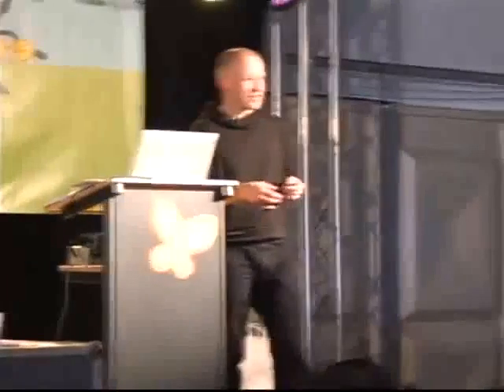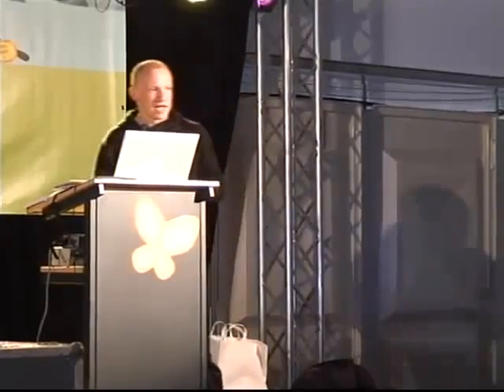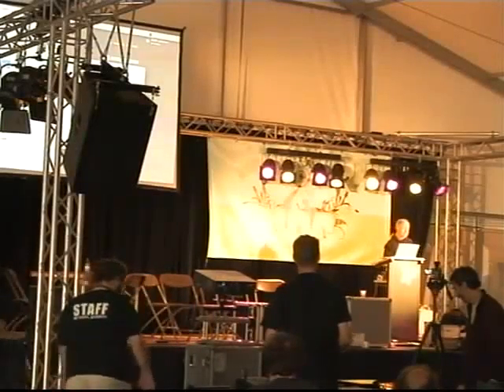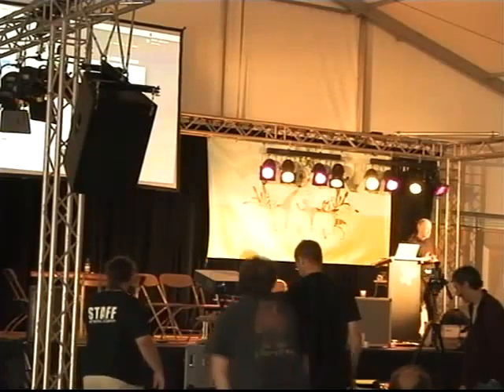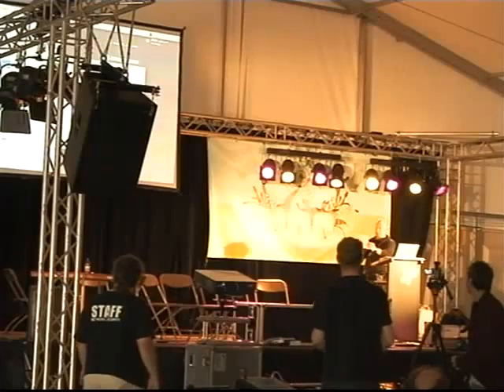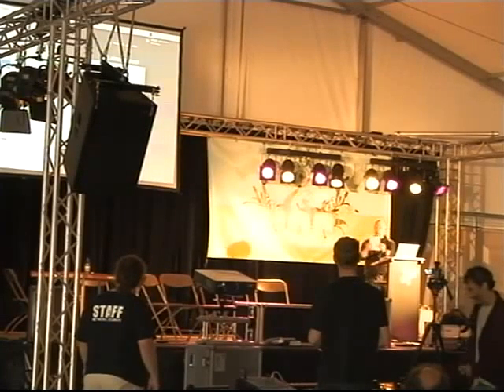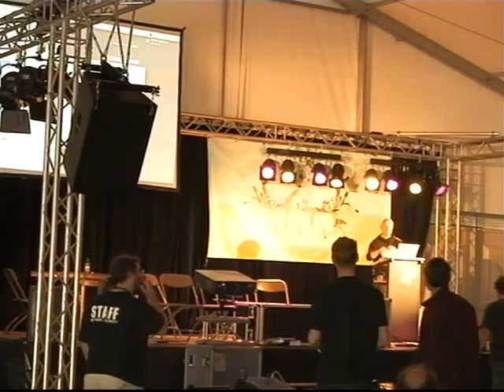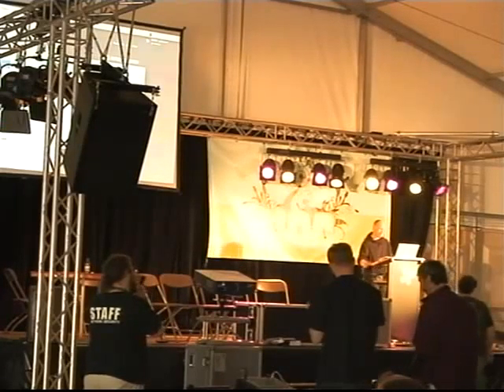HAR 2009: Protheses for $50 instead of $250.000 4/4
Clip 4
Speaker: Peter Troxler

Protheses voor $40 ipv $250.000

In May 2009 the House of Natural Fiber (HONF) from Indonesia was visiting the Netherlands. Their aim: to build cheap leg protheses. They visidet Fablab Amsterdam to build up a comprehensive knowledge base around making protheses and to make contact with experts in the field. Now they are back in Indonesia and applying their knowledge.